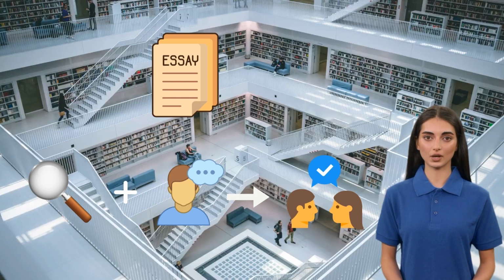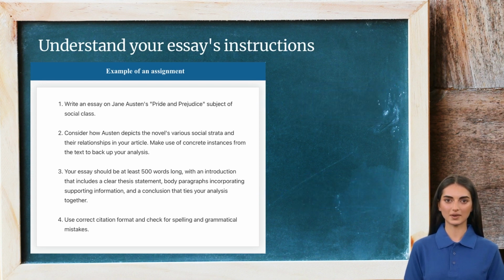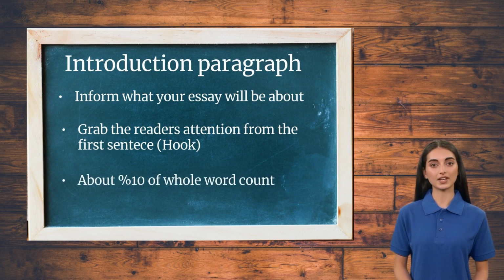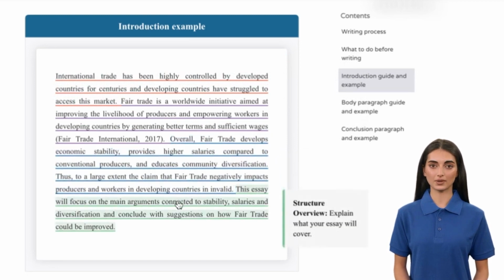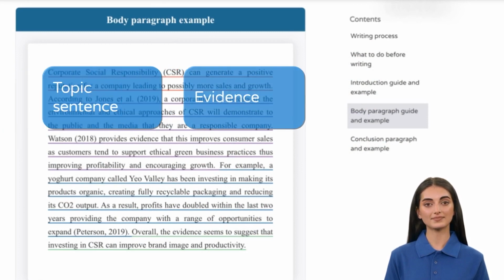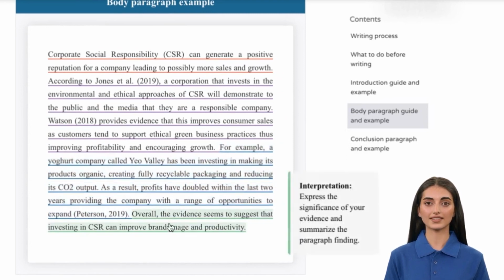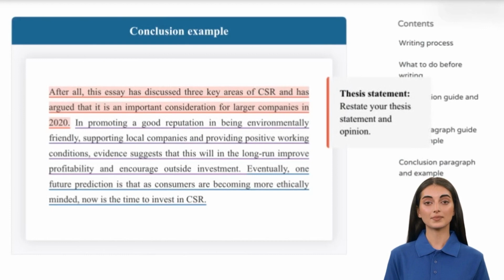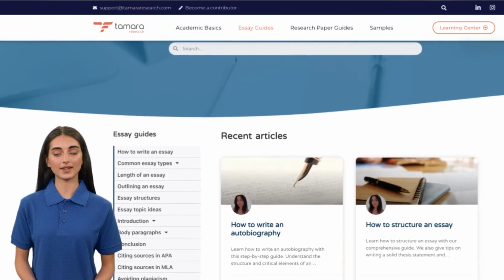How to Write an Essay: A Step-by-Step Guide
In this video, we're going to teach you How to Write an Essay: A Step-by-Step Guide. We'll start by giving you a general overview of the essay writing process, and then move on to explaining each step in detail. By the end of the video, you'll have a good understanding of how to write an essay and will be ready to start writing!